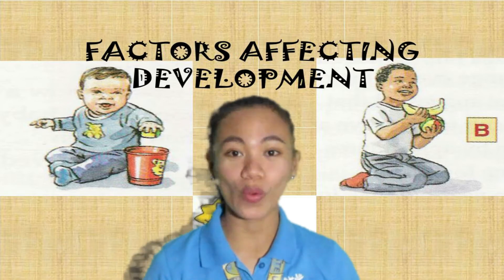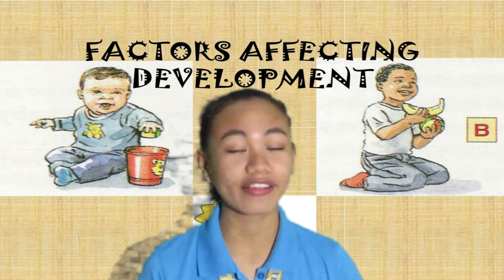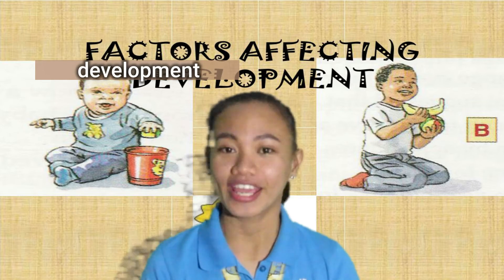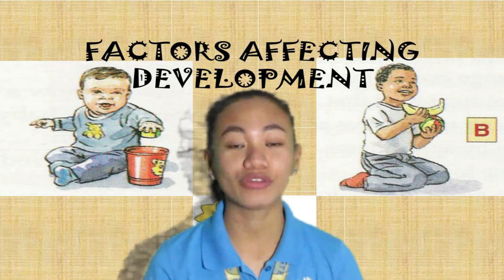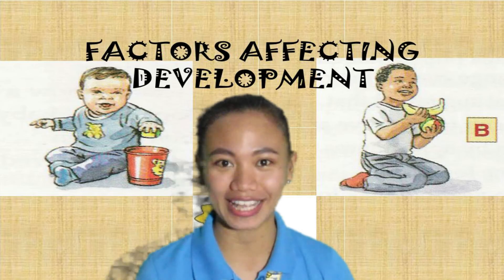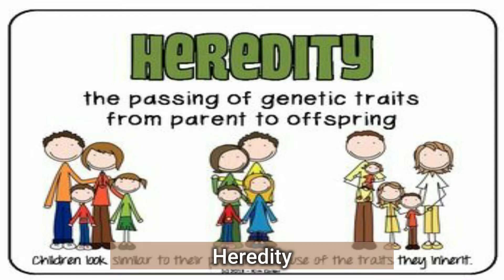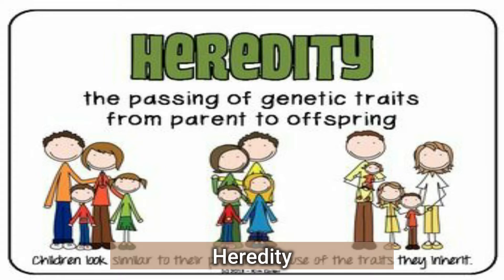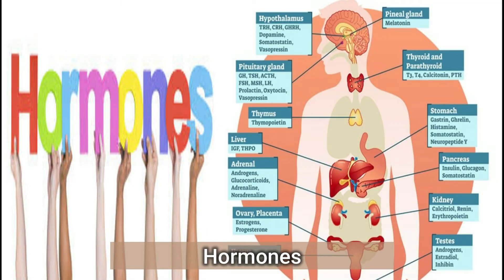FACTORS AFFECTING DEVELOPMENT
How children grow and develop depend on both internal and external environmental factors, some of which we have no control over. Having a good understanding of what children need at each stage of their growth and development helps us raise them better.

Although the terms growth and development are used synonymously, they have different meanings biologically. Growth refers to the incremental changes in physical characteristics such as height, weight, size, etc., while development refers to qualitative changes to growth in an orderly and meaningful fashion which results in maturity. Growth and development contribute to each other, are inseparable, and occur simultaneously. For example, most babies, by the time they grow up to be 8 months old, can weigh around 8 to 10 kilograms and can sit up.

Nature and nurture both contribute to the growth and development of children. Although what’s endowed by nature is constant, nurture tends to make a big difference too. Here are a few factors affecting children’s growth and development.

Factors That Influence the Growth and Development of a Child
1. Heredity
2. Environment
3. Sex
4. Exercise and Health
5. Hormones
6. Nutrition
7. Familial Influence
8. Geographical Influences
9. Socio-Economic Status
10. Learning and Reinforcement

Developmental Health has been defined as the physical and mental health, well-being, coping and competence of human beings (Keating, 1999) and is the combination of health and developmental outcomes. Many different factors can positively or negatively affect developmental health. If we want to impact a child's development and ultimate life trajectory, we must understand the key risk and protective factors that strongly influence children's future health and well-being.

Some of the factors influencing children's developmental health include income, education, health, culture, parenting, neighborhood, and social status. It is a challenge to present this complex web of factors which influence child development, as most of them are interrelated. For example, income is a powerful indicator which can impact education level, access to health and child care services, choice of neighborhood, stress level, transportation, and social status.

Child development is cumulative in nature. A nurturing and stimulating environment will promote learning skills that in turn allow the child's curiosity and creativity to blossom and may even "open future possibilities in spite of biological interventions" (Shanker, 2008) . On the other hand, adopting a "wait and see" approach when a child is showing some atypical or delayed development in one domain, can negatively impact many areas of development over time (OCFP, 2005).

I am Paulane R. Navalta, Instructor from Teacher-Education Department at Pangasinan State Univesity-Urdaneta City Campus. I am willing to help the future early childhood educators to become the best version of themselves.

My philosophy about education is that "Teachers are the best role models. If you want to expect the best in your students, expect first the best in you".